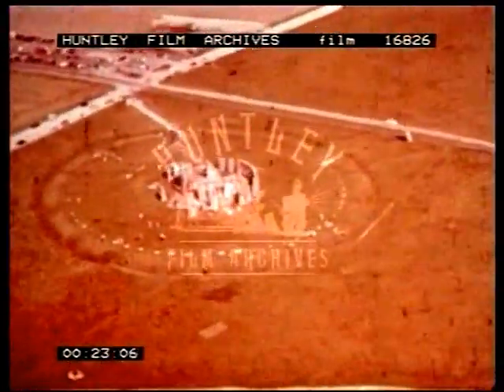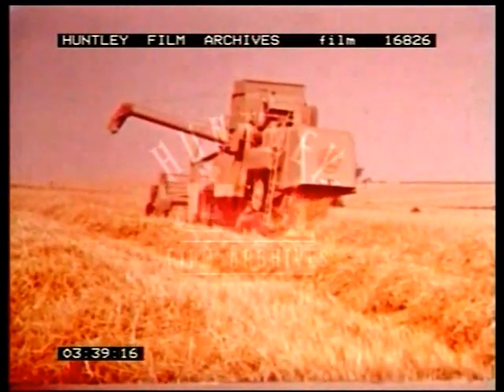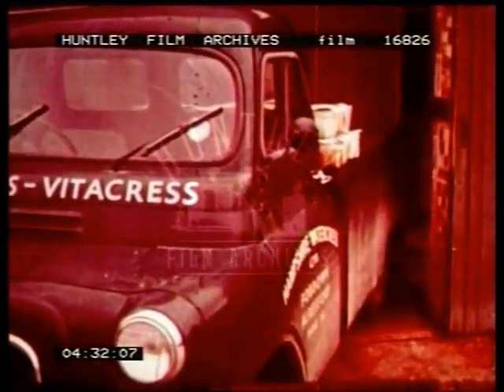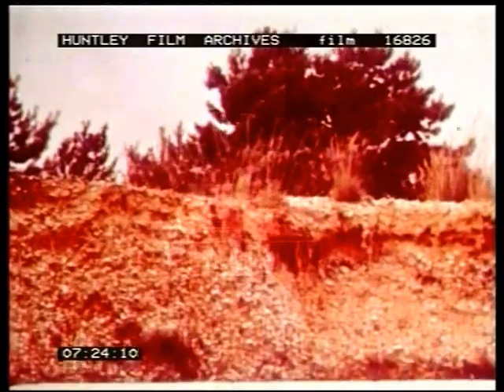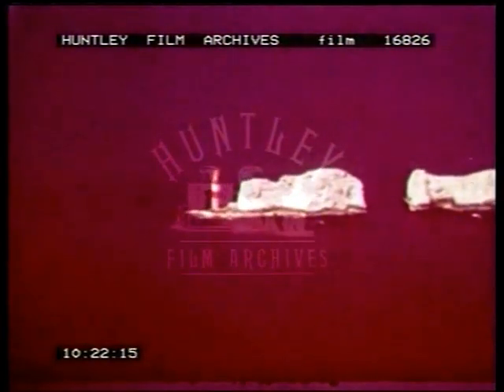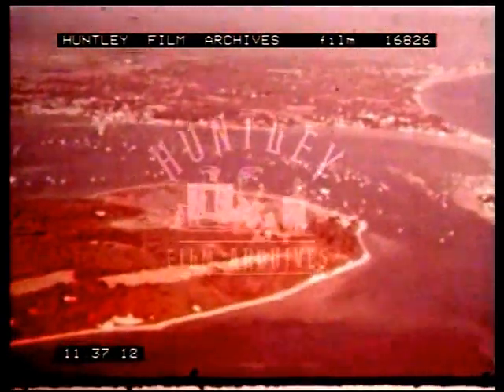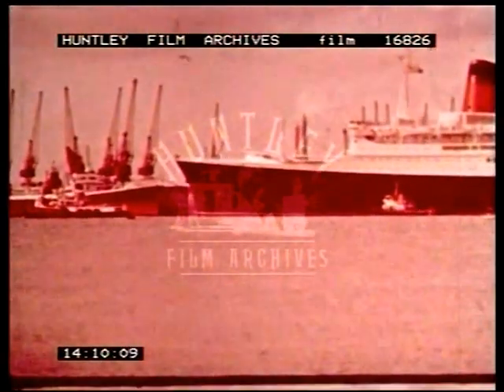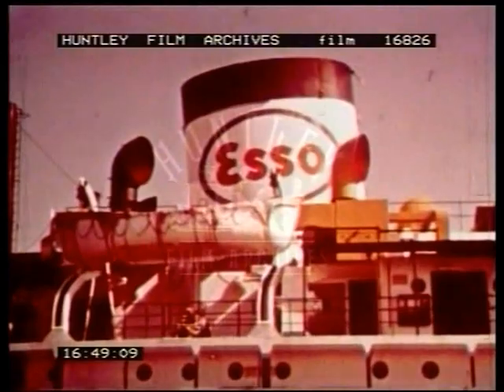Southern England in 1960's, film 16826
Opening view of landscapes of Wiltshire and Hampshire, England.  Aerial view of ruin which is the earthworks at Battlesury, England showing the outline of a moat.  Aerial view of Stonehenge, Wiltshire, England.  Aerial view of Old Sarum, Wiltshire, England.  .
Chalklands with hay bales still in a field in the foreground.  Landscape of hill and small copse.   A hand picks up soil which contains chalk nodules.  Farmhouse and then the outbuildings.  Friesian and Hereford cows in field.  Cow in milking machine.  Men harvest watercress by hand.  Truck with VitaCress written on the front is loaded up with boxes of watercress on a conveyer belt.  View of boxes.  The van has "Hampshire Watercress Ltd, Fobdown, Alresford, Phone 114" written on the door.  A man stands in the back of the truck overseeing the loading of the boxes.
Winchester city street from rooftop.  It is a suburban street with houses on each side and lots of cars on it.  View of Winchester Cathedral.  View of medieval street with the sign for the Tabot Hotel visible.  The road is buy with vehicles and pedestrians.  Several lorries are making  deliveries.  View of same street from street level.  View of medieval gatehouse and arch.  Salisbury Cathedral.  Closer view of spire.  View of entire cathedral.  Medieval street and ancient gateway to city.  Statue in a niche.  Another, wider street with a mini driving away from the camera.  A milk float turns left in to the street with the gateway.  Salisbury cattle market - lots of cows in pens and being put in pens.  Sheep are herded between pens.  There is a large crowd of farmers nearly all of whom are wearing either cloth caps or trilby hats.  View of the auctioneers in cap, overalls and glasses.
New Forest ponies grazing and of foals with their dams.  Sign giving fire warnings in New Forest.  Conifer plantation managed by the Forestry Commission. Another picks runner beans which are transferred from wicker baskets by two other people into large wooden crates.  Swannick, east of Southampton, Hampshire, England.  Field of strawberry plants.  Fruits and vegetables are sold at local auction - buyers in auction room.  Crates being carried on a trolley.  Crates of tomatoes.  View of cabbages and leeks in same crate.  Crate of cabbage. Crate of rhubarb Crates being loaded in to van by man in orange jumper and trilby hat.  Crate of radishes.  Crate of spring greens.  A van leaves the auction.
Aerial view of chalk cliffs and the Needles off the Isle of Wight.  View of lighthouse at tip of The Needles.  Aerial view of the Cove of Longworth.  Aerial view of shingle bank at Chesil Beach.  Aerial view of Hurst Point. Aerial view of the estuary to Beaulieu River, Hampshire, England.  Aerial view of Poole Harbour.
Bournemouth.  View people sunbathing with all their clothes on.  View of pier and promenade.  Elderly people on promenade.  Sub-tropical trees in the public gardens.  Aerial view of Portsmouth.  View of naval ships.  View of luxury liner in Southampton docks.  A tug leaves the side of the liner.  View of deep water quays.  Aerial view of liner.  Ship at dock.  People disembarking.  Cars with suitcases piled high on their roof racks leave the port.  A train leaves the docks.  Fruit is unloaded from the liner.  Apples and bananas are shown.  View of Southampton Fruit Exchange.  View of truck piled high with fruit bought through the Southampton Fruit Exchange.  One is shown New Zealand apples, Chilean Honey Dew melons and sacks of bananas.  View of timber being removed from a ship.  Crated manufactured goods are loaded onto ships for export.  View of ship in dry dock.  Aerial view of Forley, near Southampton and the new petroleum refinery.  View of ocean going oil tanker.  Close up of pipes on the ship.  Pipes at the refinery.  Aerial view of the refinery.  Oil tanks.  Coastal oil tankers awaiting oil to be distributed around Britain.